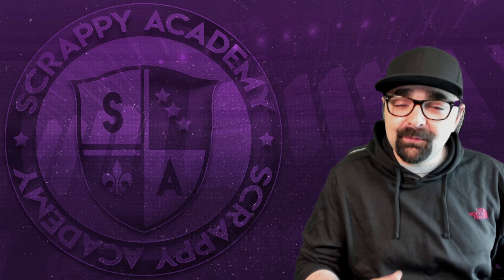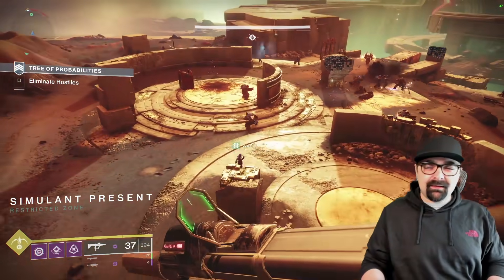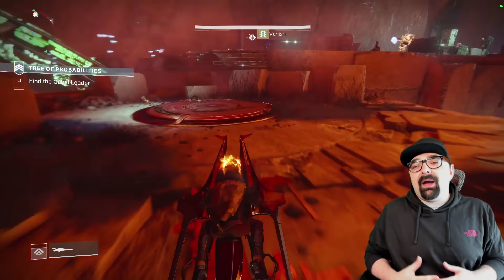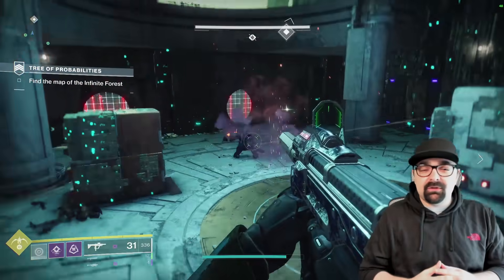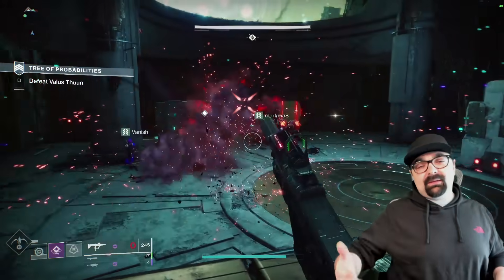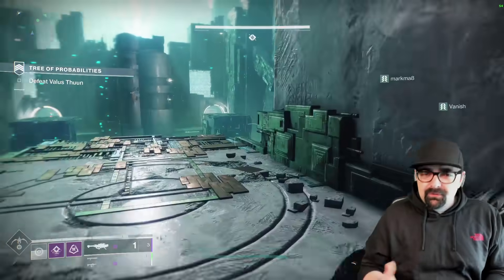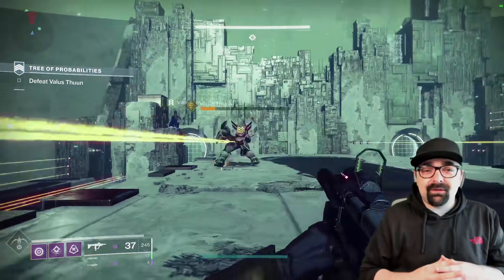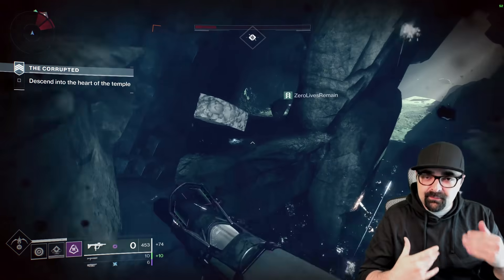[Destiny 2] Power Level Fast | Beginner Guide | 750 to Max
In this video, I am going to tell you how to power level from 750 to max.  This guide is focused on beginners that want to level fast to max.  I am going to tell you all of the things I learned as I pushed my Guardian to max level.  Are you a new or returning player to Destiny 2? Are you interested in getting to max level fast? Want to be efficient at it? Well you are in luck, this video is just for you.  I hope you enjoy!

-MORE Content from Scrappy Academy-